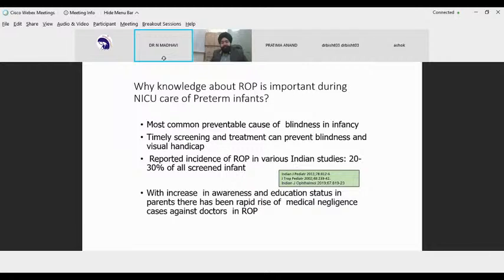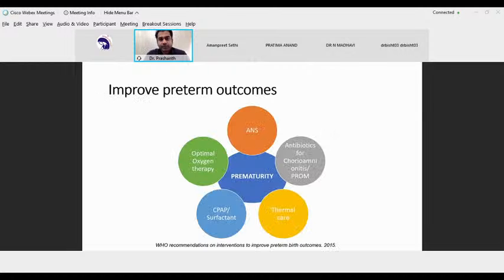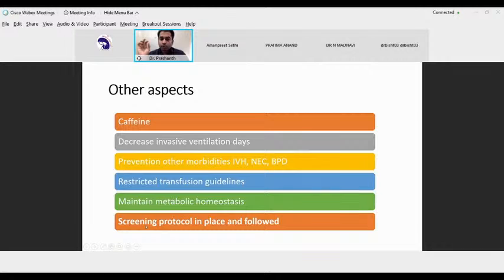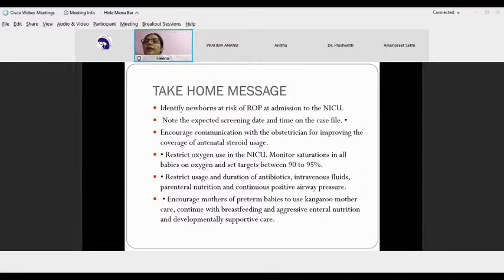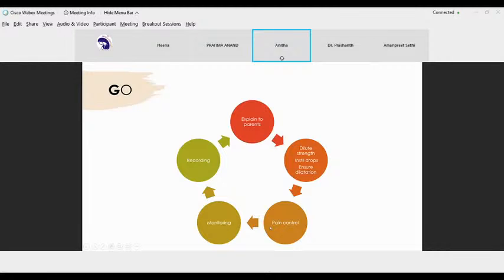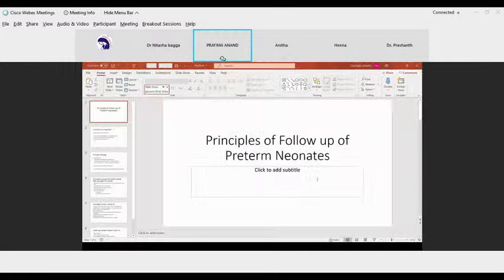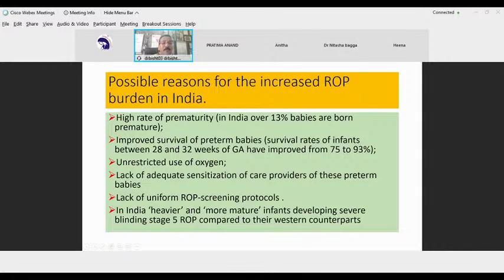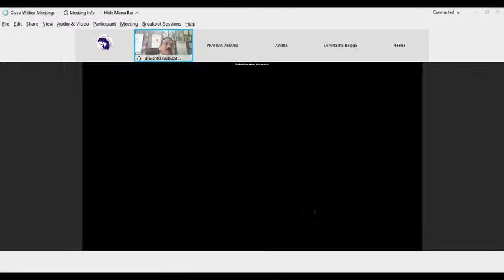NURSES E Module Live Session